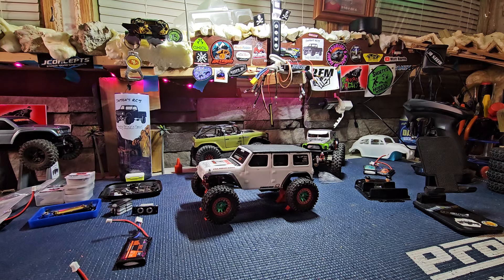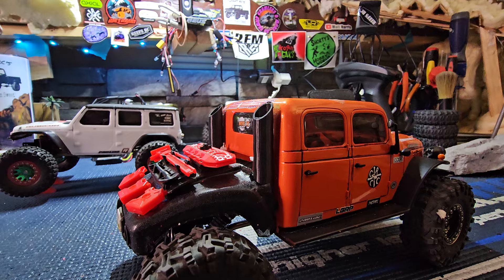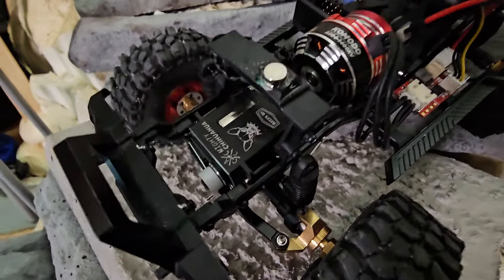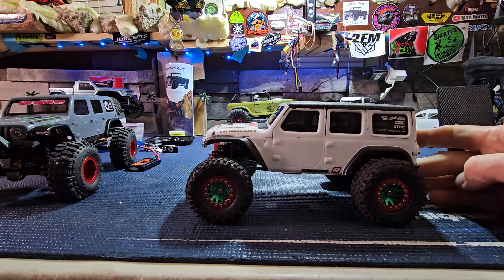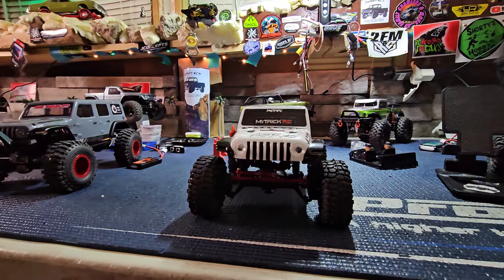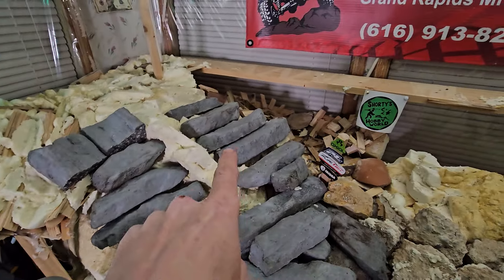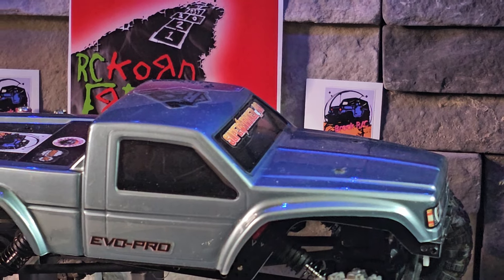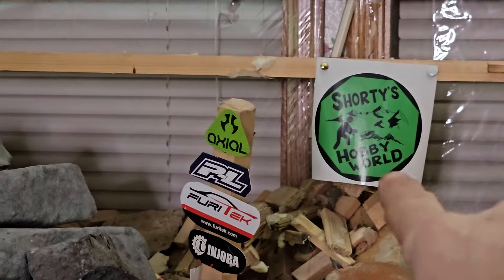SATURDAY UPDATE!! WHATS NEW!?!?!